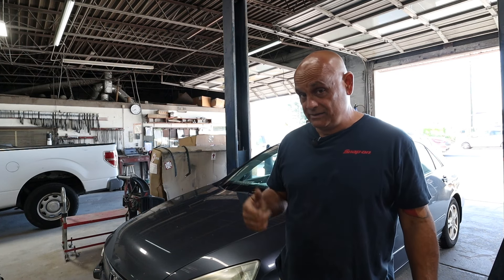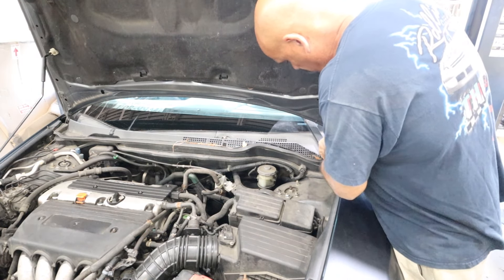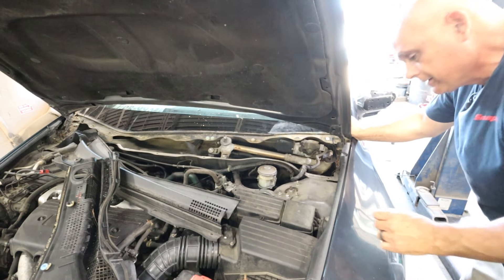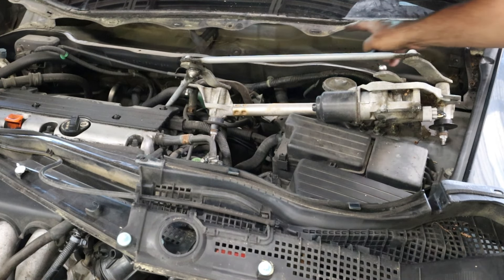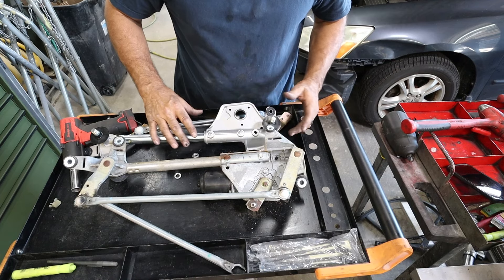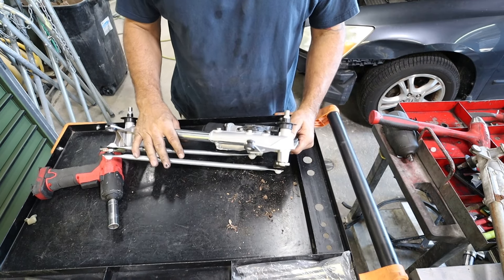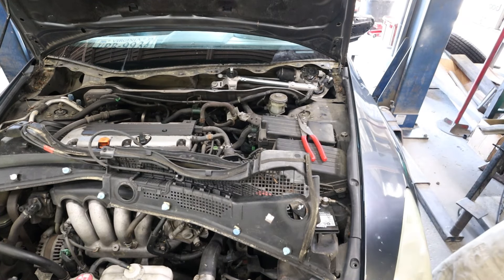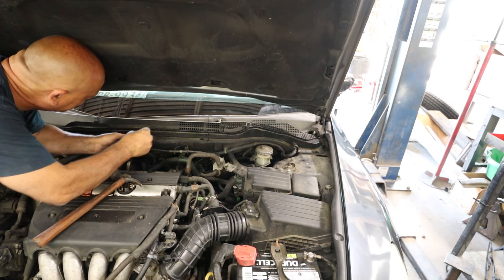Fix Honda Accord wipers Not Working! DIY Fix in Minutes!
Is your Honda giving you a hard time with its wipers? Don't get soaked! This video shows you how to quickly fix common Honda wiper problems, like squeaking, not working at all, or getting stuck mid-wipe.

We'll show you easy steps that work for most Honda models, including Accord, Civic (even the new 2025 Hybrid!), CR-V, and more!

5 Ton Bearing Puller
8-Piece AC Gauge Hose Conversion Adapters
80-Piece SAE & Metric Tap and Die Set
5-in-1 Ball Joint Separator
3D Hunters Ghillie Suit
9 Piece Hose Clamp Pliers
4x6 Super Duty Cargo Net
Jeep Wrangler Cargo Net & Roof Hammock
5 Piece Nut/Bolt Extractor
13 Piece Nut/Bolt Extractor
5 Piece Drive Torque Extension Bar
5 Piece Non-Marring Lug Nut Sockets
5 Piece Ball Joint Separator
3 Piece 3 Jaw Puller Set